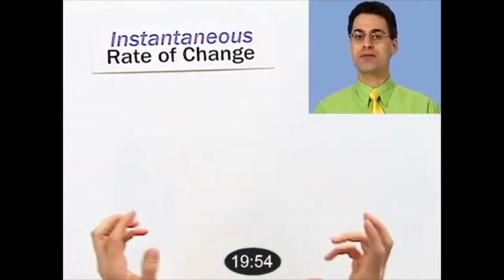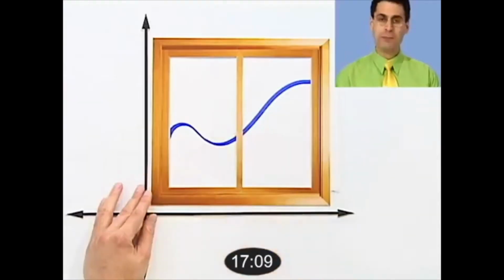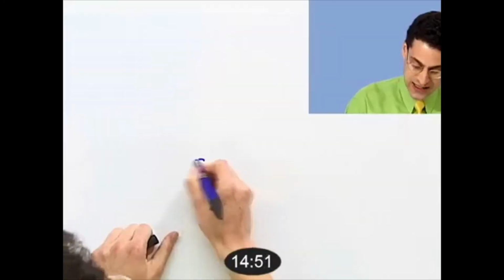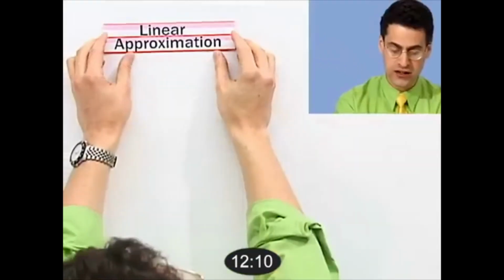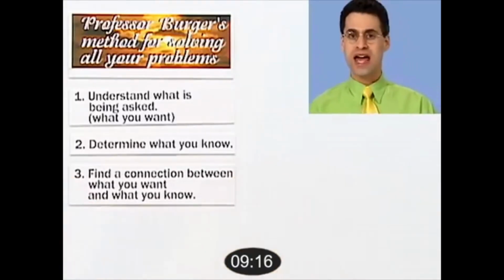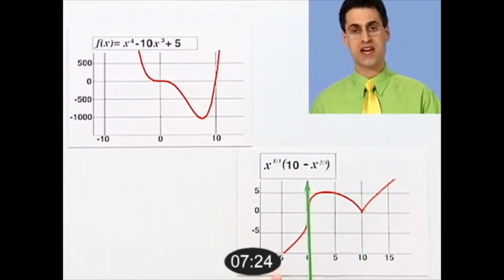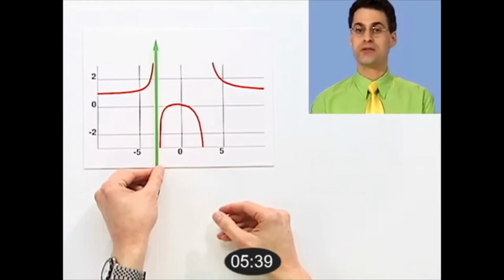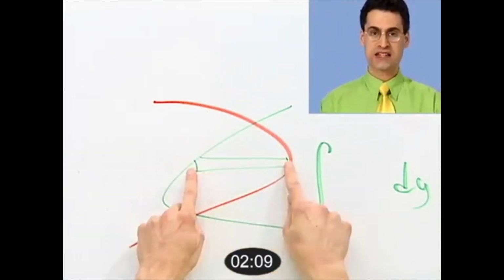I put Dream speedrunning music over Calculus in 20 Minutes